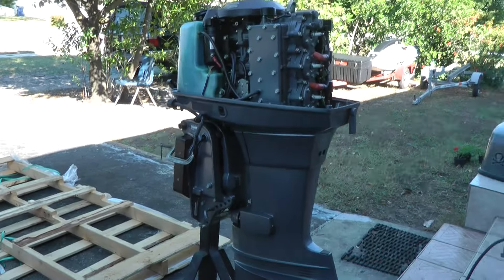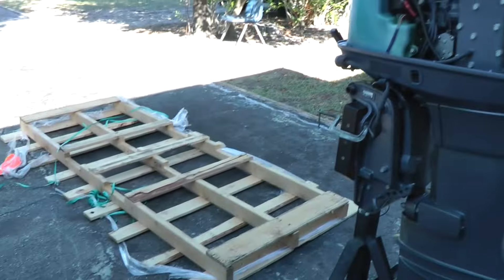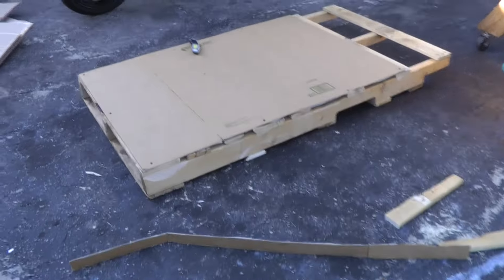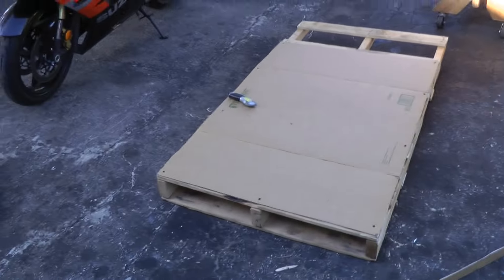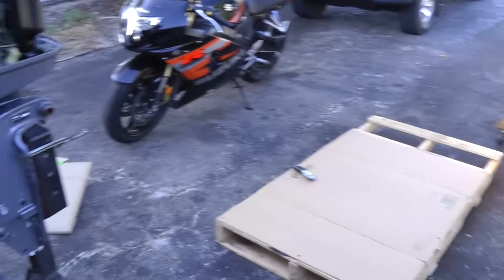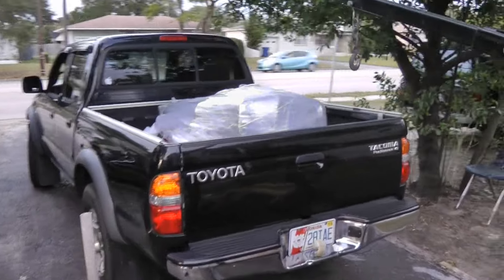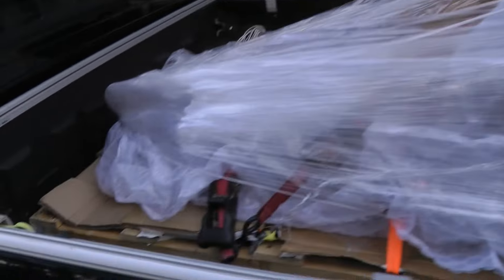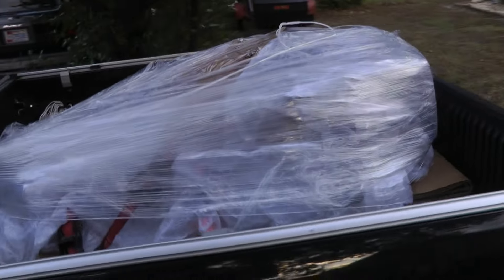Shipping A Yamaha 90hp 2 Stroke Outboard Motor